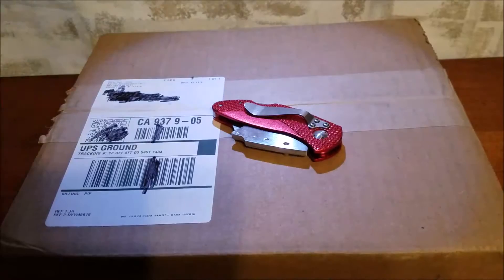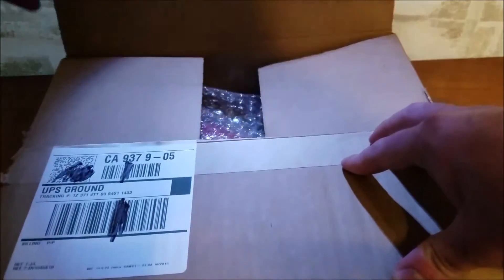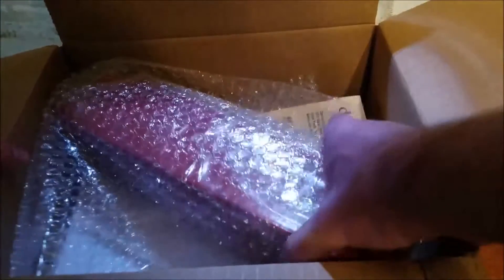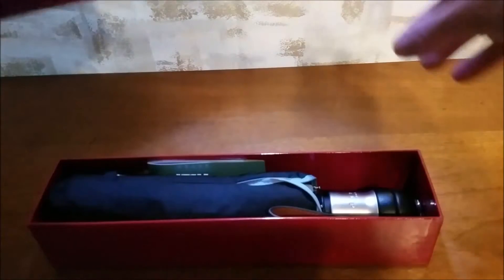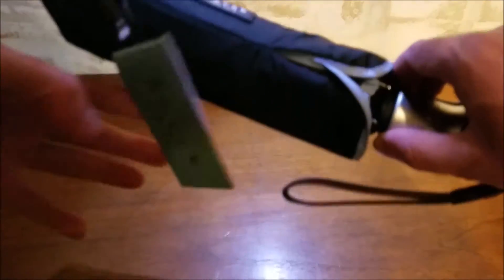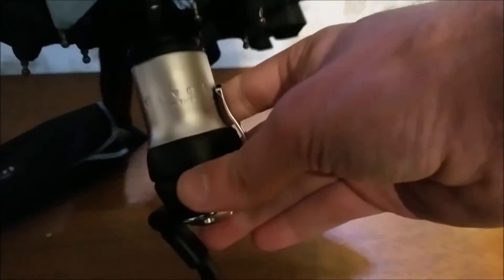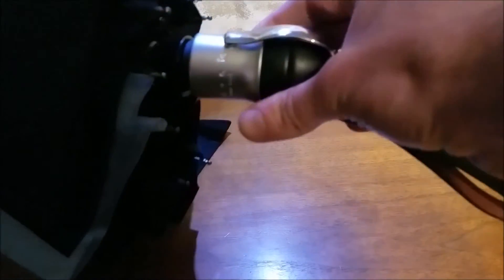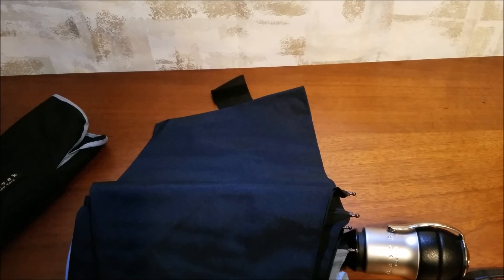Unboxing - Davek 'Solo' Umbrella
Unboxing sweet umbrella from Davek.